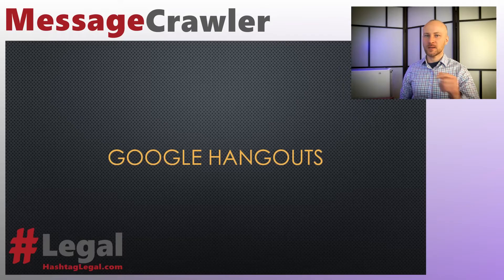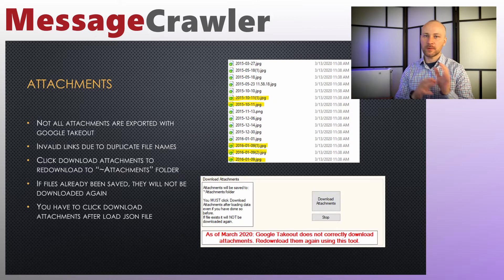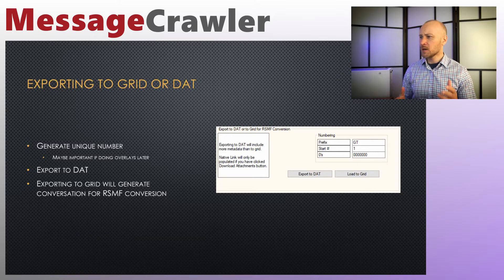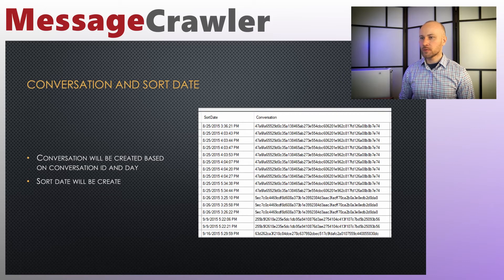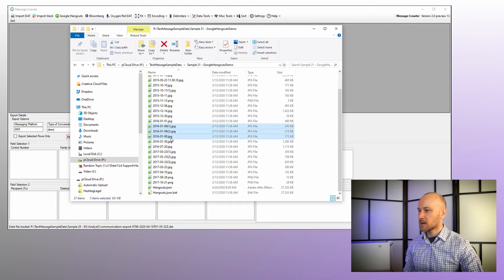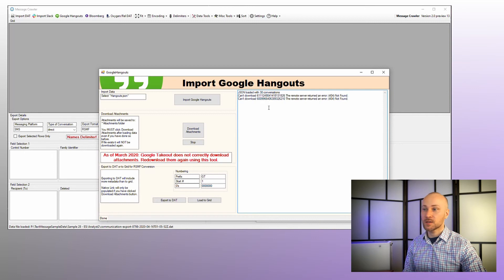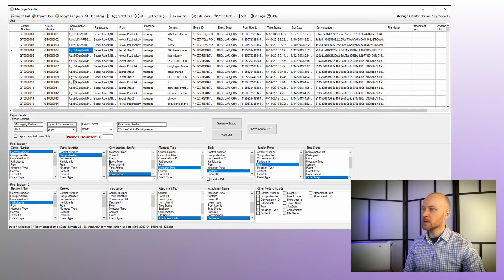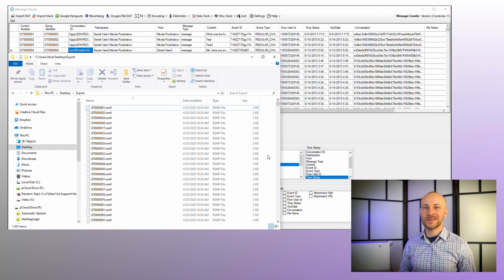Google Hangouts to RSMF // Message Crawler Video Manual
Google Hangouts
Import Data
Import
• Export data from Google Hangouts using Google Takeout
• Import Hangouts.json into Message Crawler
Attachments
• Not all attachments are exported with google takeout
• Invalid links due to duplicate file names
• Click download attachments to redownload to “~Attachments” folder
• If files already been saved, they will not be downloaded again
• You have to click download attachments after load json file
Exporting to grid or DAT
• Generate unique number
• Maybe important if doing overlays later
• Export to DAT
• Exporting to grid will generate conversation for RSMF conversion
User name
• User ID will be used when user name is missing
Conversation and sort date
• Conversation will be created based on conversation id and day
• Sort date will be create
Mapping fields
• Should look similar to this
Demo